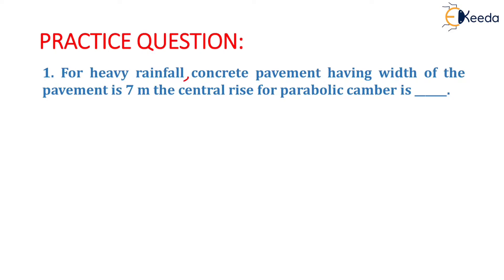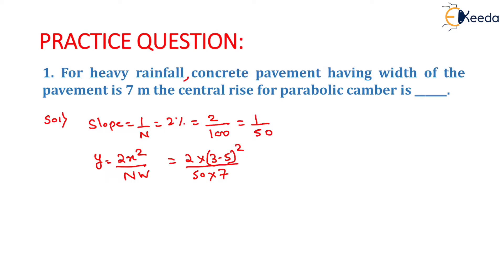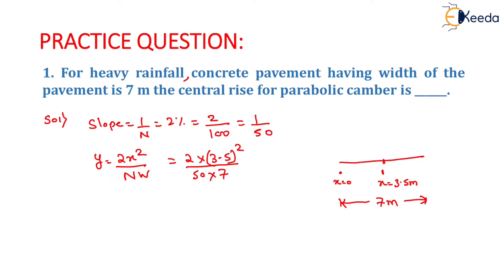1st Numerical of Camber - Highway Geometric Design - Transportation Engineering 1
Video Name - 1st Numerical of Camber

Happy Learning